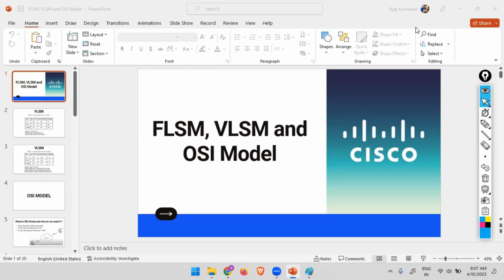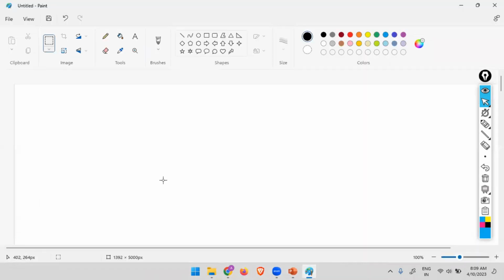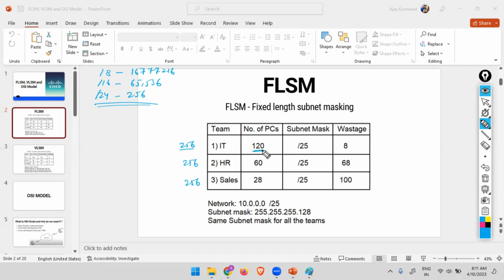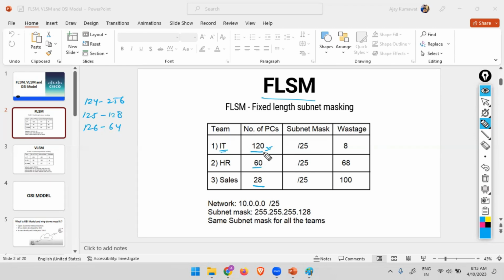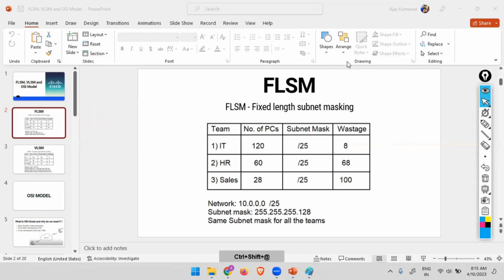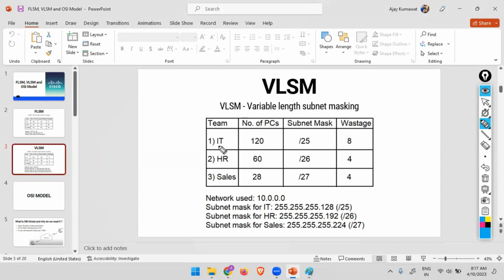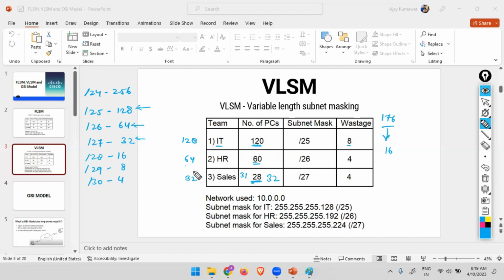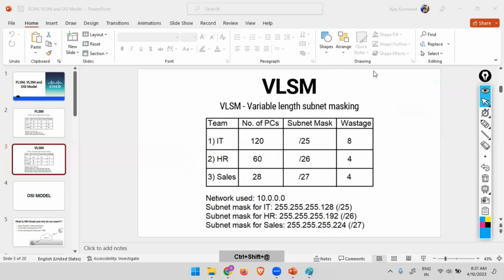22. FLSM and VLSM | CCNA 200-301 v1.1 | New CCNA Full Course | Ajay Kumawat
Welcome to another vital video in our CCNA 200-301 v1.1 series! In this episode, we delve into the concepts of Fixed Length Subnet Mask (FLSM) and Variable Length Subnet Mask (VLSM). Understanding these subnetting techniques is crucial for efficient IP address allocation and network design. We will explain the differences between FLSM and VLSM, their benefits, and their practical applications. Through step-by-step examples, you’ll learn how to implement both FLSM and VLSM in various networking scenarios. By the end of this video, you'll have a comprehensive understanding of these subnetting methods and how to apply them effectively.